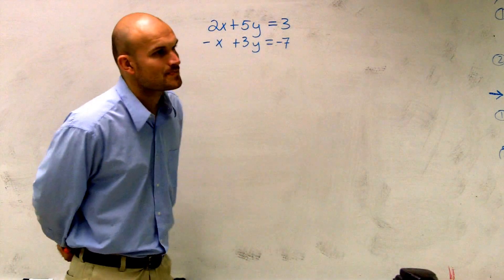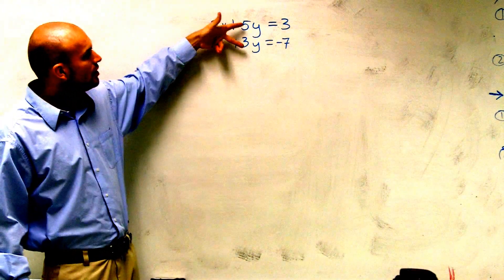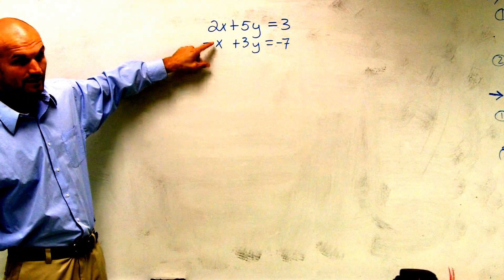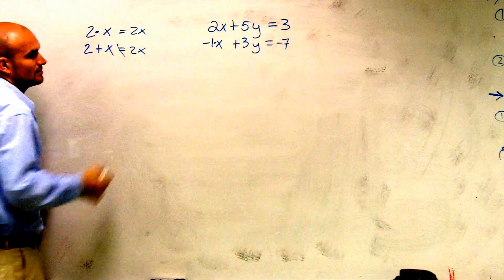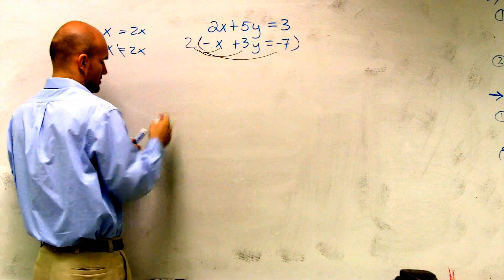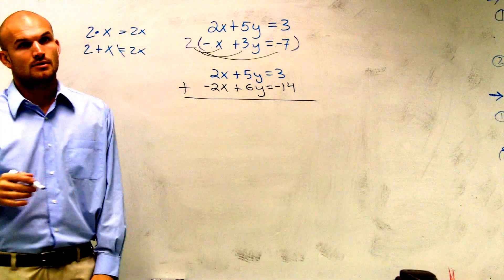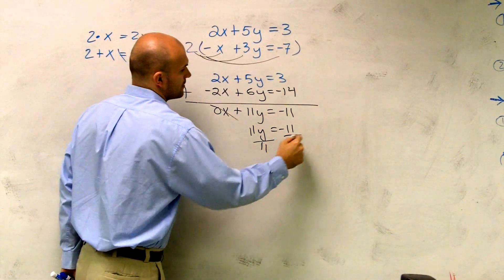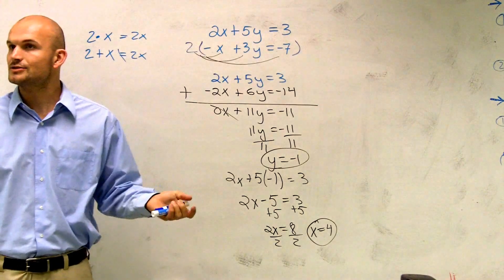Using elimination to solve a system